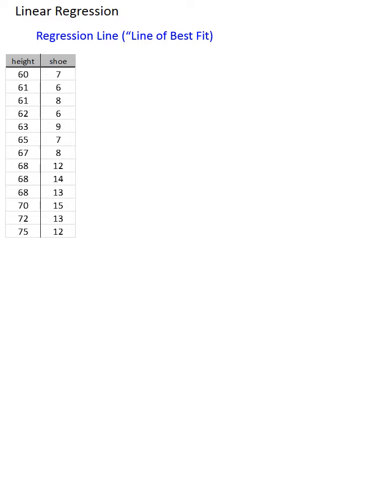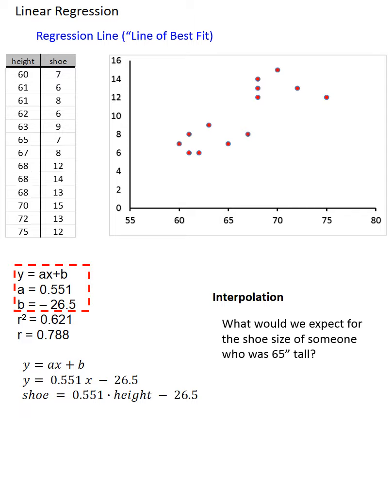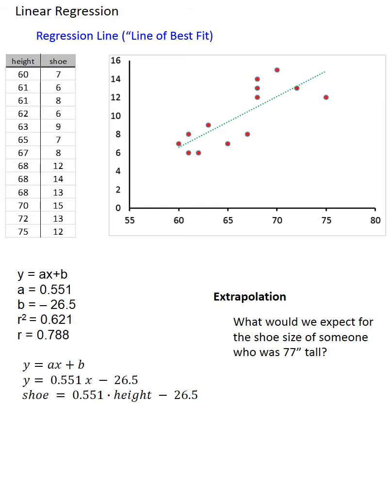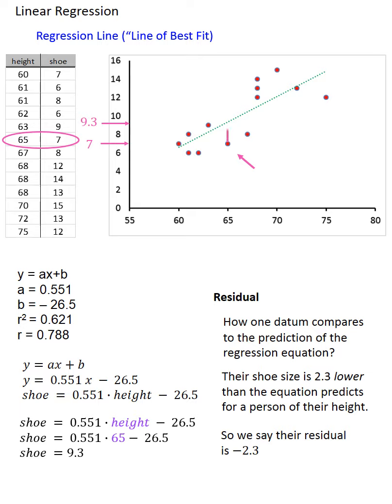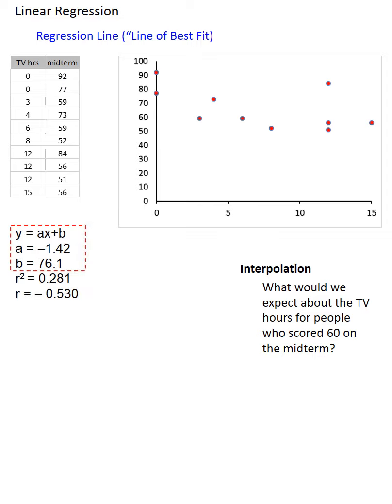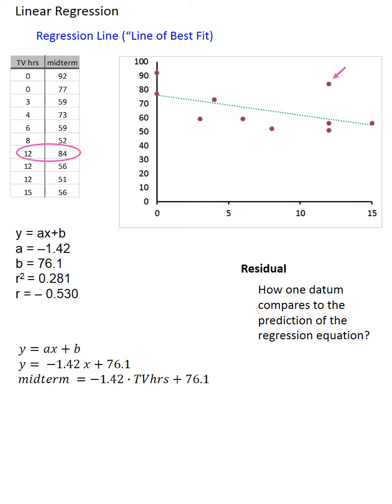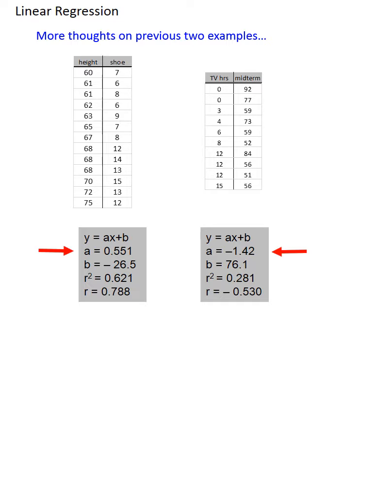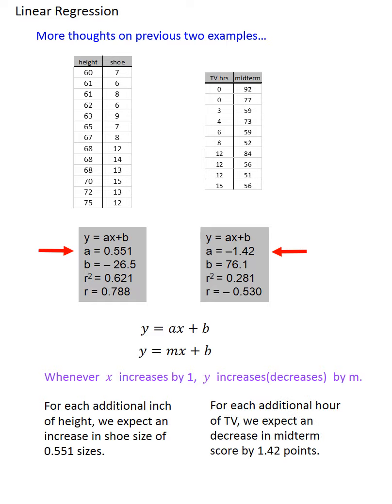linear regression - 4 of 5 - regression line